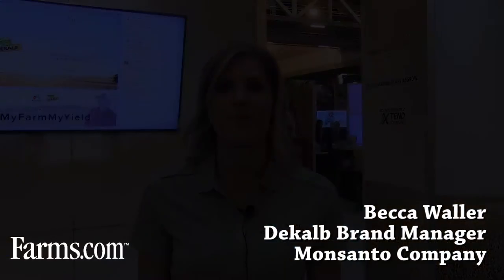New Disease Shield line up of corn genetics from DEKALB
Becca Waller, DEKALB Brand Manager at Monsanto Company tells us about
the new DEKALB Disease Shield breeding innovation that povides
exceptional yield with outstanding disease proctection against the top
5 diseases that will impact your field.